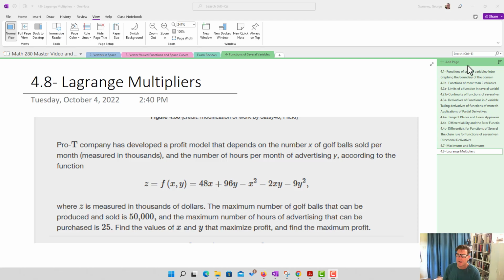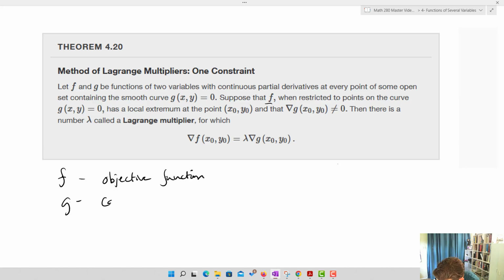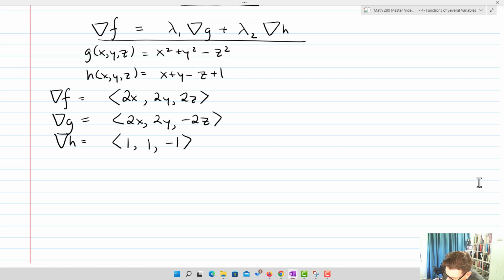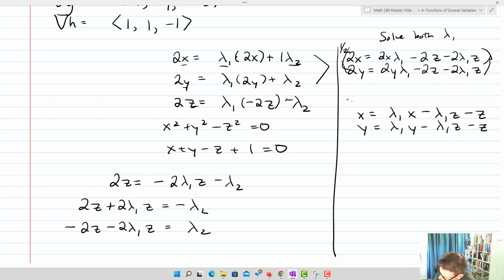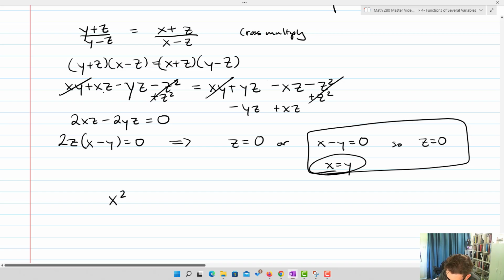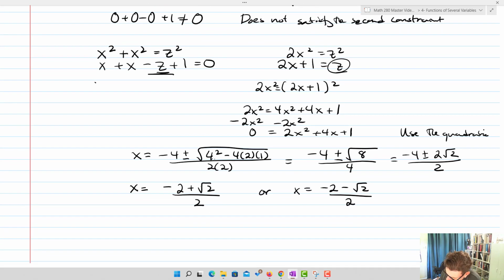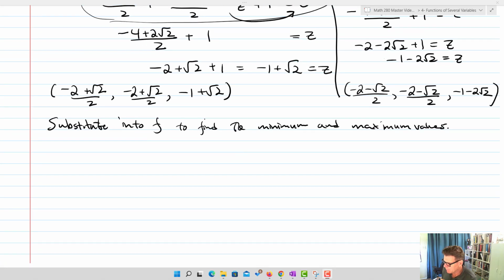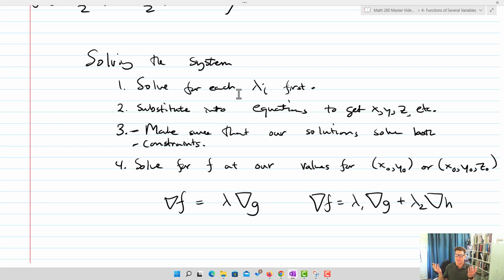Lagrange multipliers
In this video, I  discuss solviing optimization problems with Lagrange Multipliers.  I discuss 2 and 3 variable functions and working with one and two constraints.